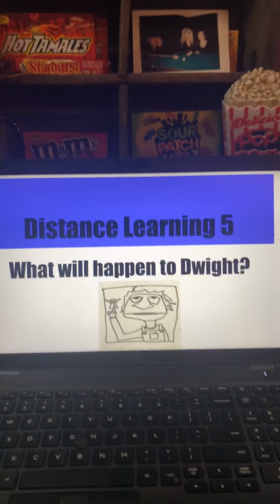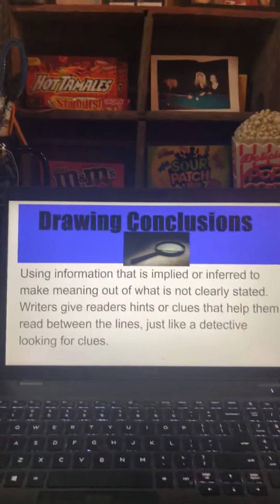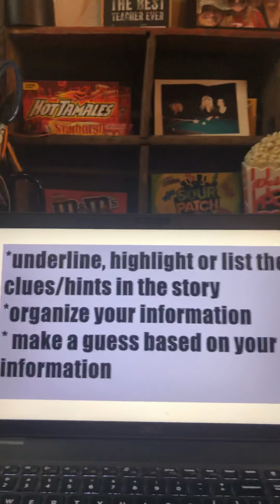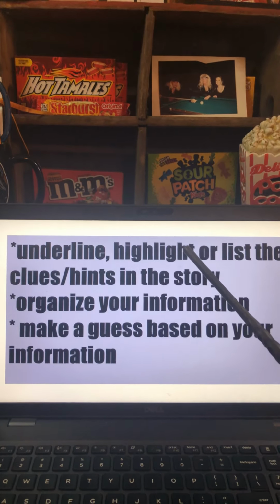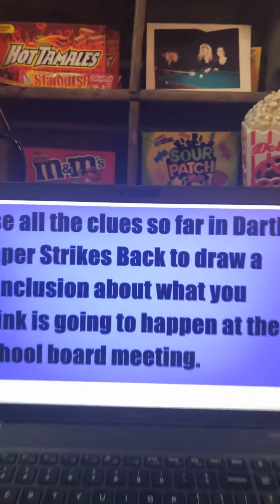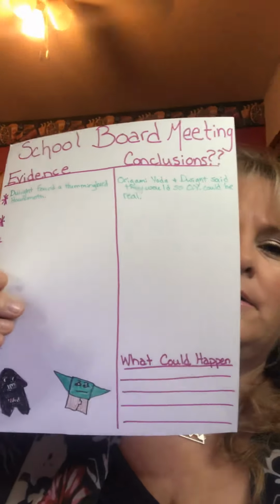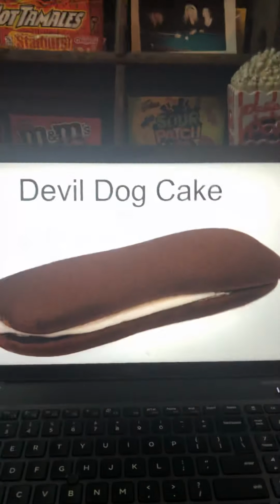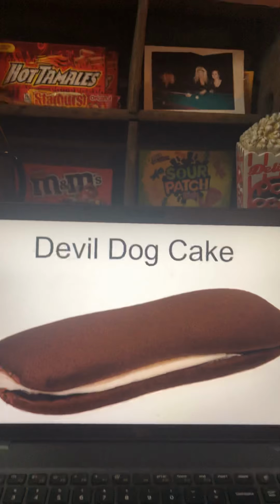April 27, 2020 Darth Paper Strikes Back/Drawing Conclusions/ Devil Dog Day